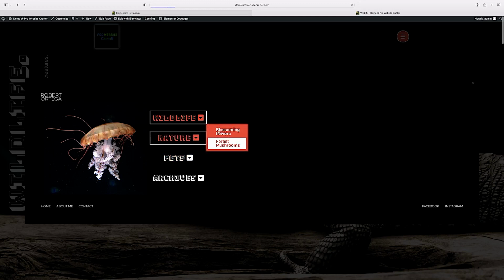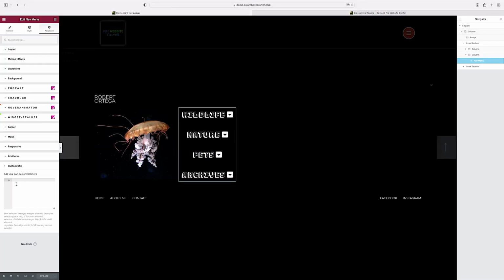HOW TO FIT THE SUBMENU DROPDOWN TO CONTENT WIDTH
In this video I will teach you how to fit the submenu dropdown to content width.
 Here is the css code for your reference to fix this issue.

selector .elementor-sub-item{
    width: max-content;

I  create video about how to create websites like a pro in Wordpress using Elementor Pro.